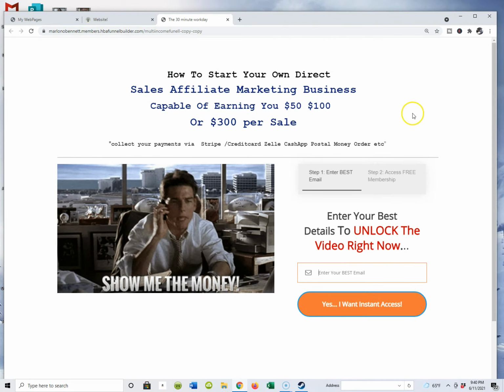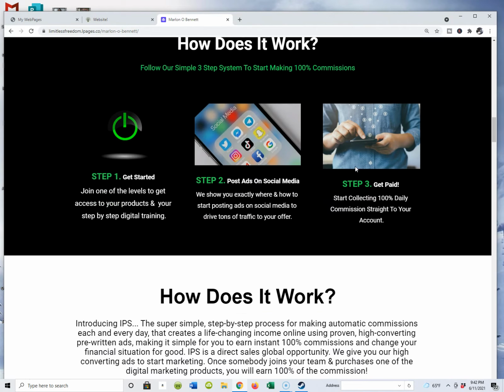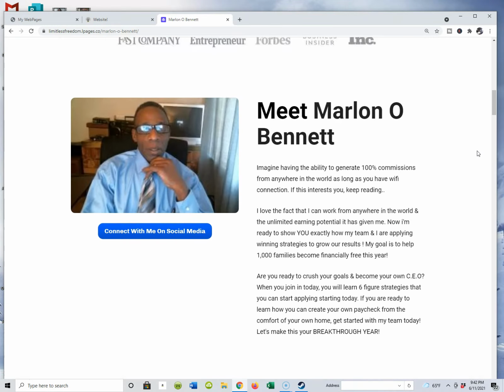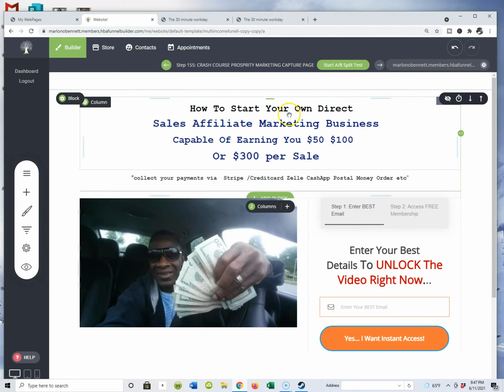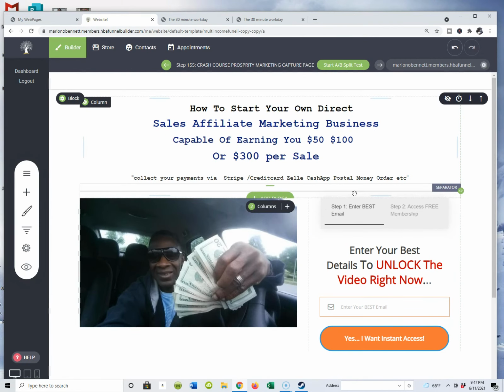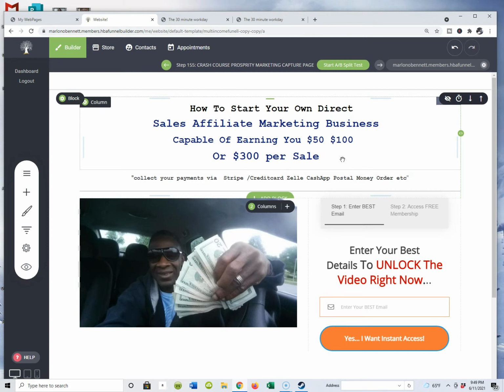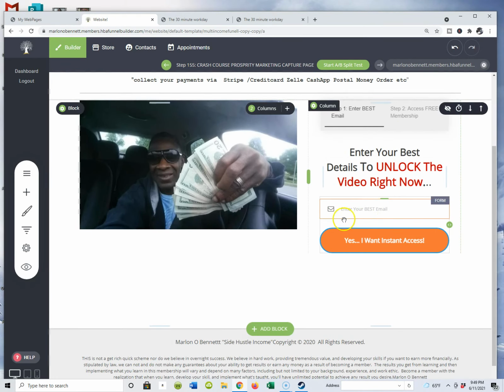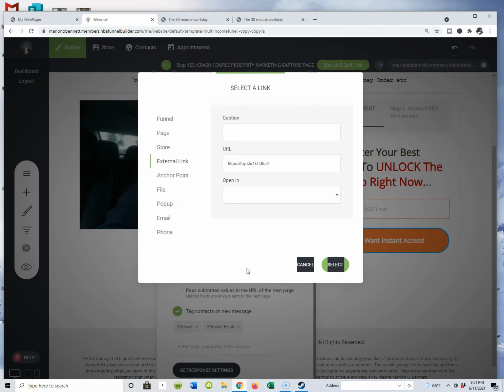👀👉howtobuildanemaillistfromscratchvideoyoutube-Marlon O Bennett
In this secret video postcard marketing systems vdeos I'll Be we'll be

talking  more about  how to build an email list from scratch!!

Remember you can use / implenm,t this strategy to Build an email list
on youtube Build an email list on FaceBook,Build an email list with
solo ads Build a list via traffic exchanges and or anywhere your
particular audience is "hanging out"

ways to build your list with youtube
how to build an email list from scratch
build your list with youtube
list building strategies